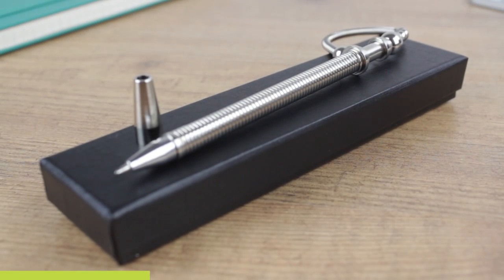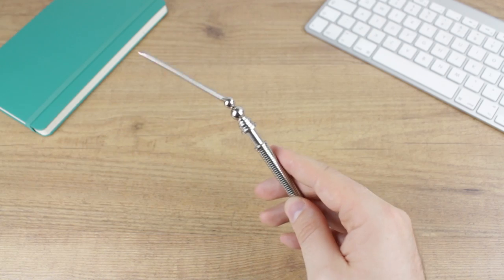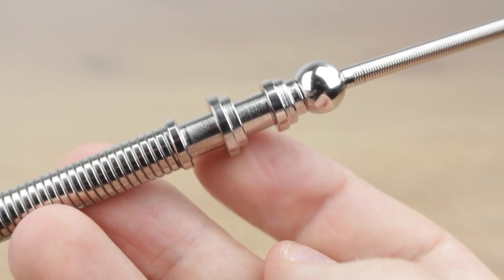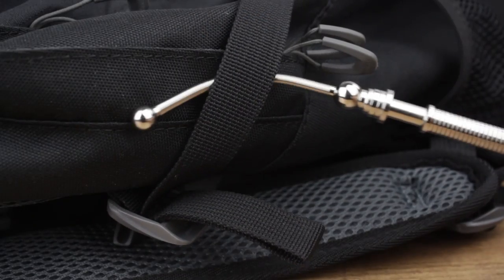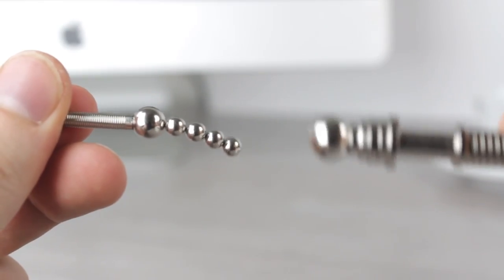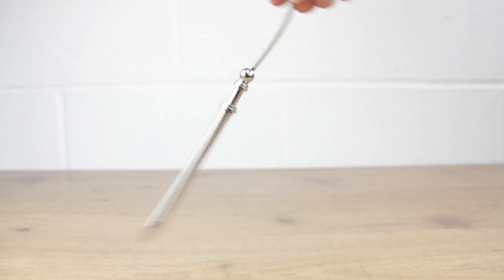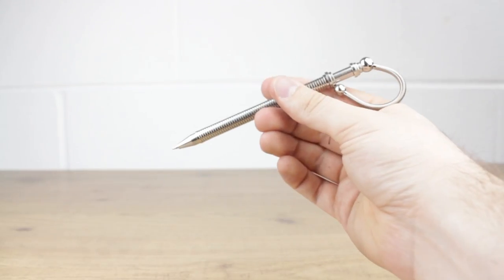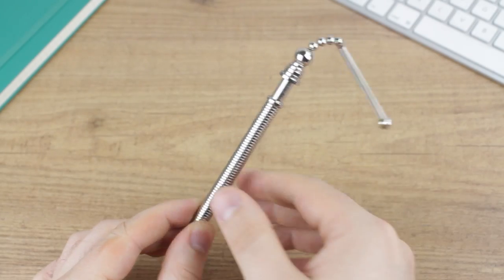MagnaFlair Flexible Stress Relieving Fidget Pen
Fidget and write with the amazing MagnaFlair Flexible Fidget Pen. With tons of fidget possibilities, you'll be able to curb your fidgeting and relieve your stress with this bendy and fidget friendly ball point pen. Smooth writing and a stylish look, the MagnaFlair represents an ideal gift that's fun for all the family.

Social Links...